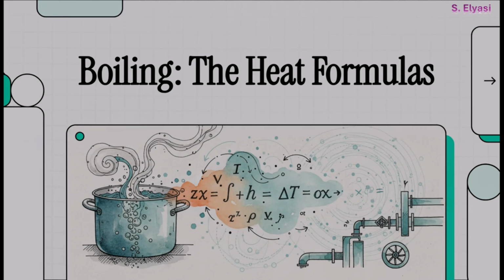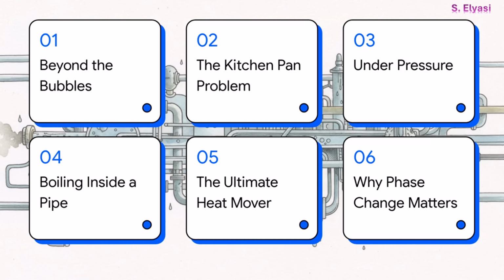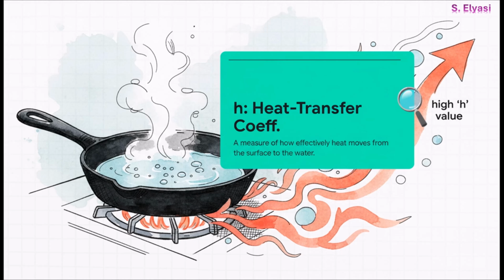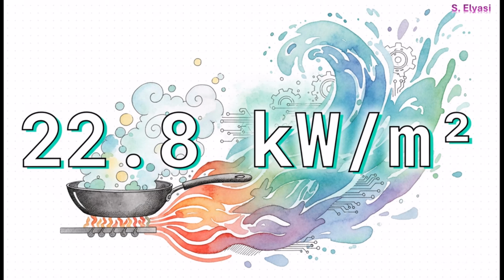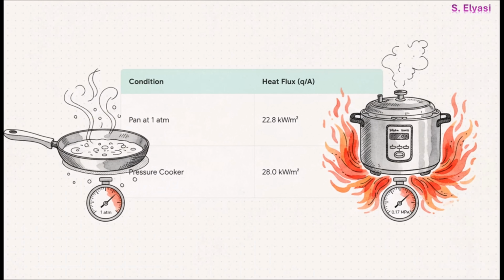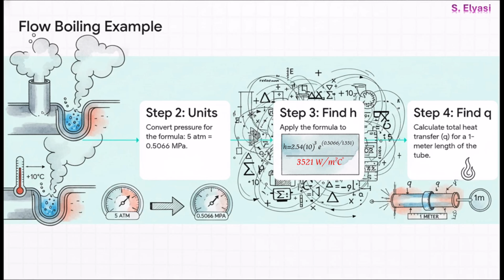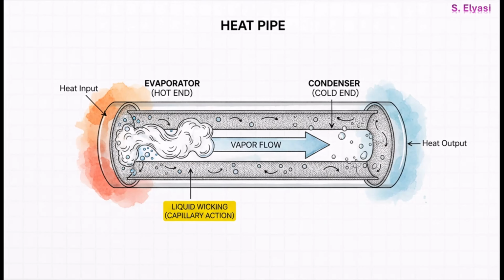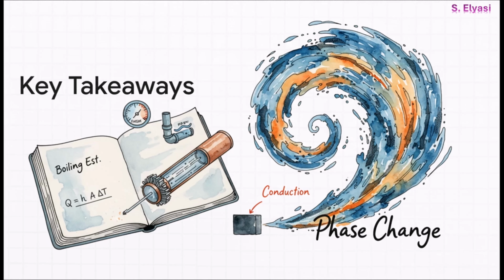7-3 Boiling of water simplified approach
This series takes a different approach: I prioritize intuition over calculation. Through colorful visuals and minimal formulas, I break down complex topics into bite-sized, easy-to-watch videos. If you want to learn and understand the physics behind conduction, convection, and radiation, natural convection, condensation, boiling, and heat exchangers without getting bogged down in the math, this series is for you. "Reference Textbook: Heat Transfer by J.P. Holman, 10th Edition."

00:00 Intro
01:28 Boiling: The Heat Formulas
02:47 Beyond The Bubbles
03:09 The Kitchen Pan Problem, Horizontal Surface Heat
05:36 Under Pressure, Pressure's Powerful Effect
07:01 Boiling Inside a Pipe, From Pool to Flow
10:04 Why Phase Change Matters